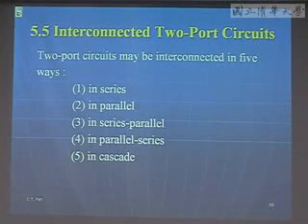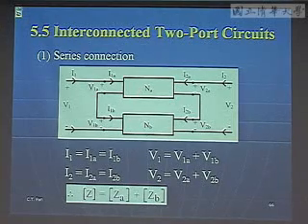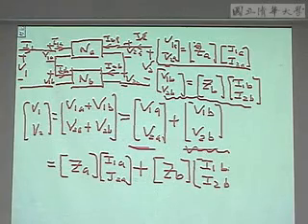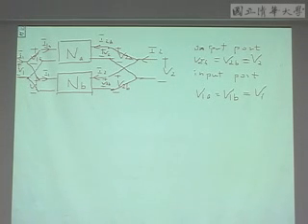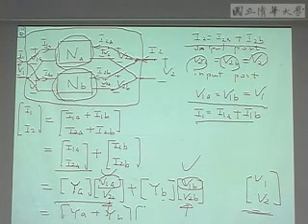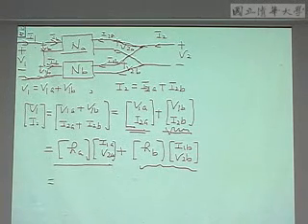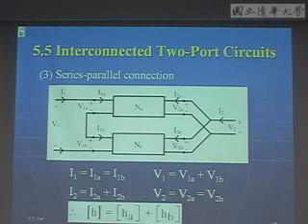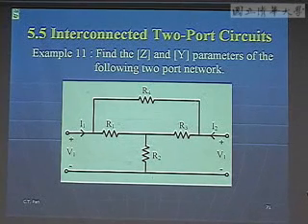9701潘晴財教授電路學_第5D講 Two-Port Circuits